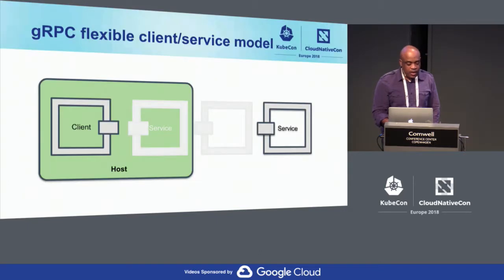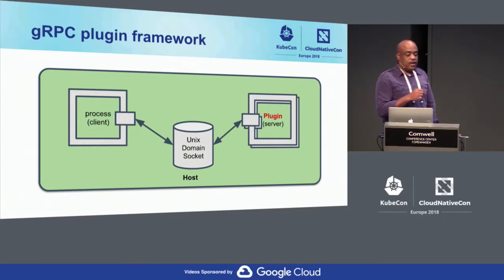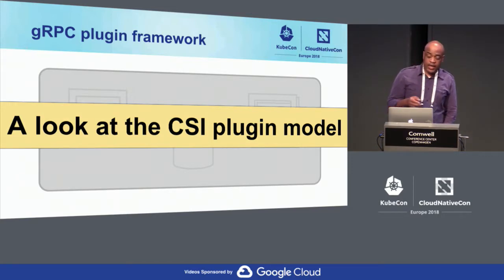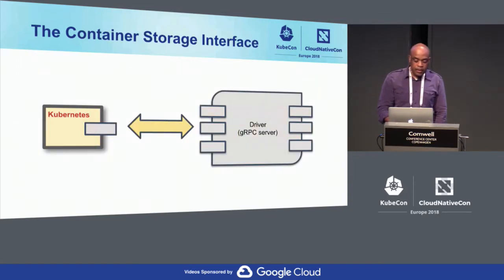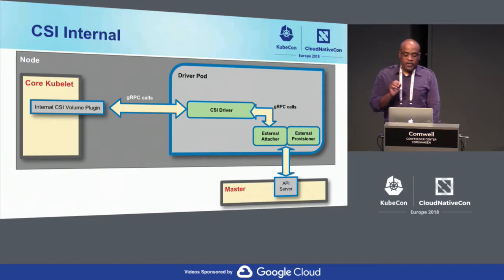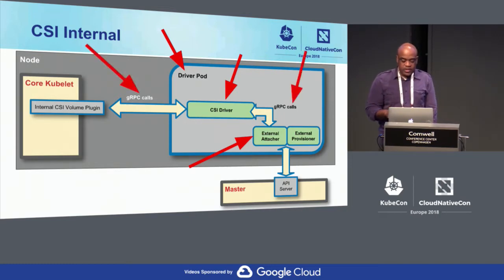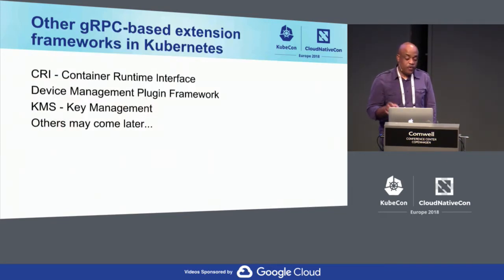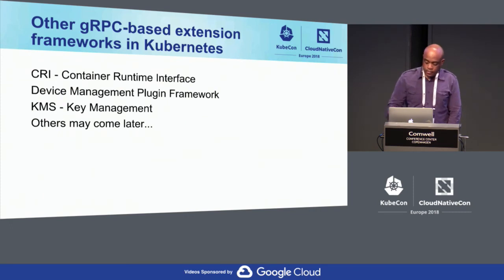Lightning Talk: Extending Kubernetes with gRPC - Vladimir Vivien, VMware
Lightning Talk: Extending Kubernetes with gRPC - Vladimir Vivien, VMware (Intermediate Skill Level)

The Container Storage Interface is the latest (at the time of this writing) sub-system in Kubernetes that adopted gRPC as an extensibility mechanism. Others include the Device Plugin and the API for Key Management Service (KMS). As these implementations become successful, gRPC is poised to become an integral part of Kubernetes. This talk explores how and why gRPC is being is being used as a plugin system to provide Kubernetes expansion points without changing the API server. We will look at CSI and other systems that uses gRPC and the design philosophy that is making this possible.

About Vladmir
Vladimir Vivien is a software engineer and author of the book ""Learning Go Programming"". Currently he works at VMware as a staff engineer in the Cloud Native Application group where he spends time promoting and contributing to open source including Kubernetes.